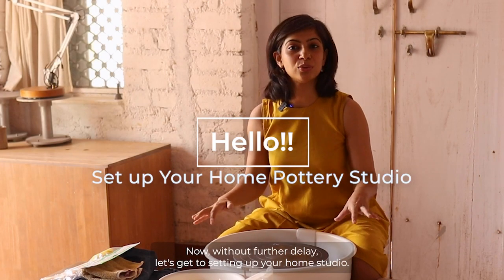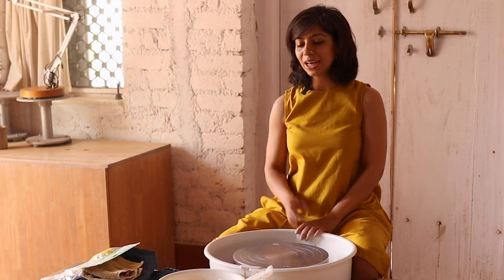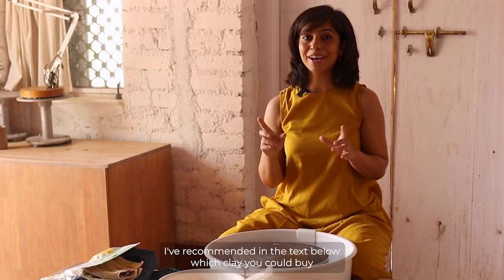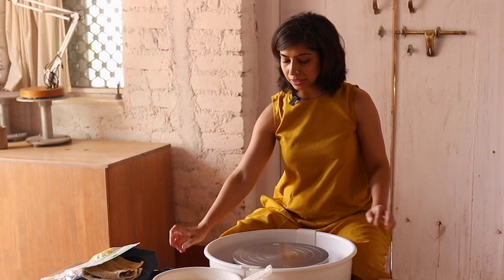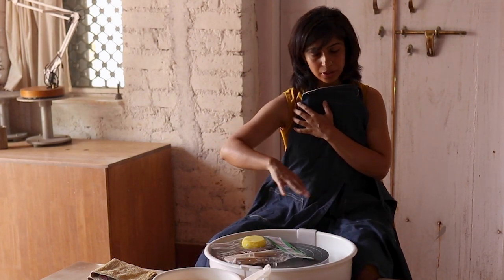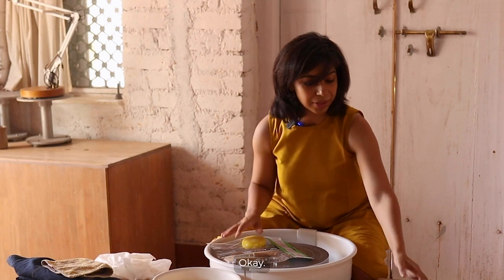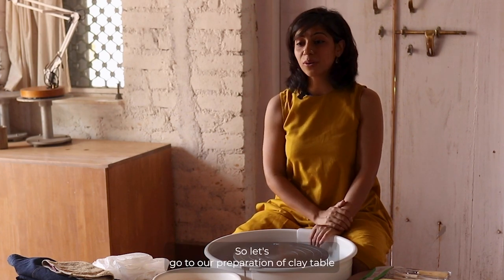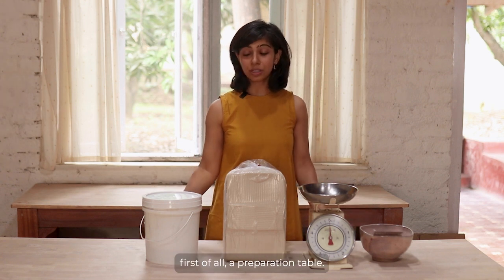Home Pottery Studio Setup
Hello! This home pottery studio setup is great for anyone who's starting out wheel pottery and is also a requirement if you'd like to do our Slow Pottery Online Course.